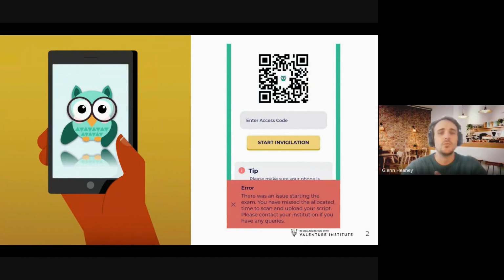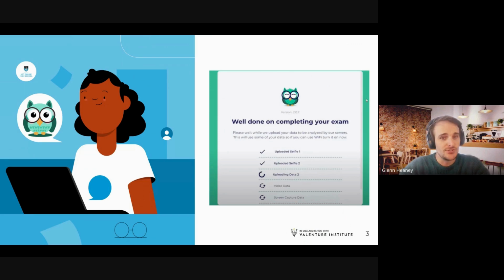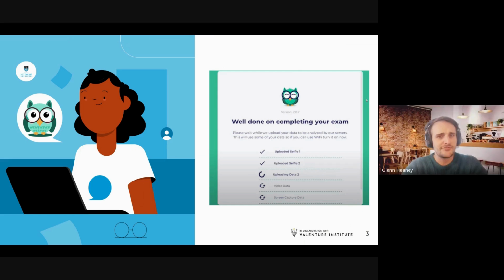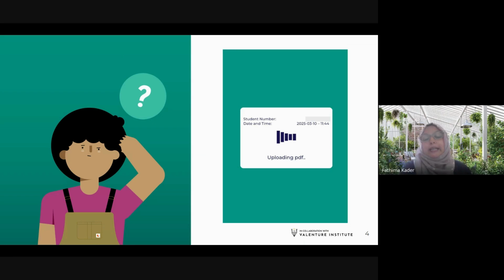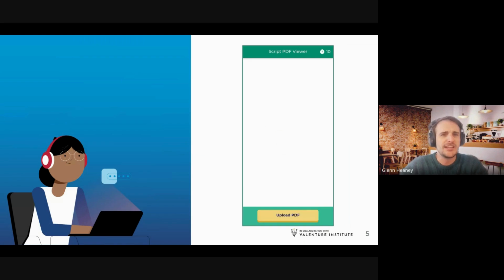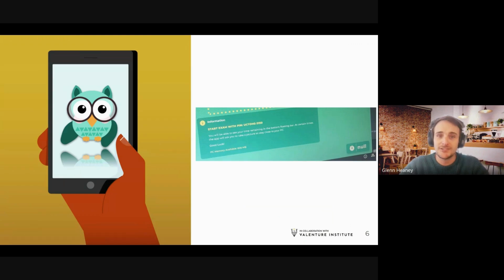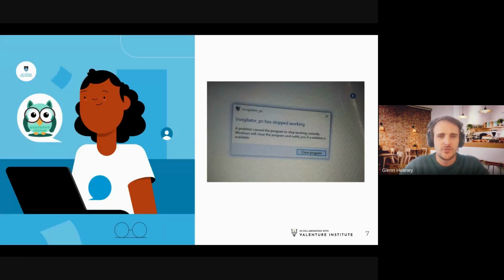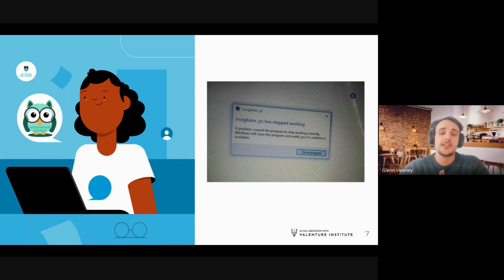Cycle Test and Exam Troubleshooting Tips & Tricks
In this video we break down the most common challenges that learners face during their cycle tests and exams. More importantly, we walk through practical strategies to help you troubleshoot these issues, bounce back from setbacks, and perform at your best.